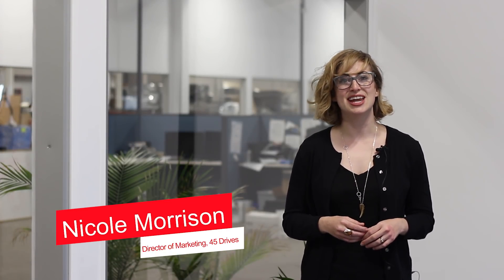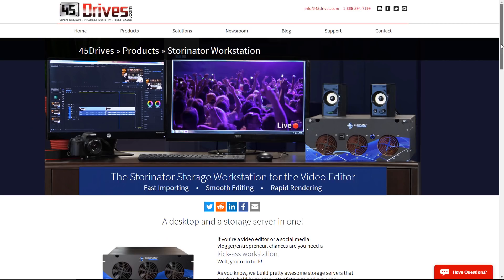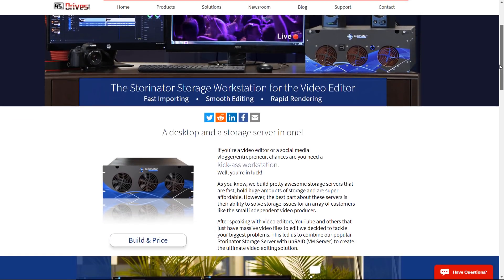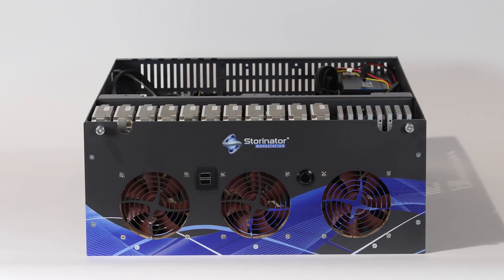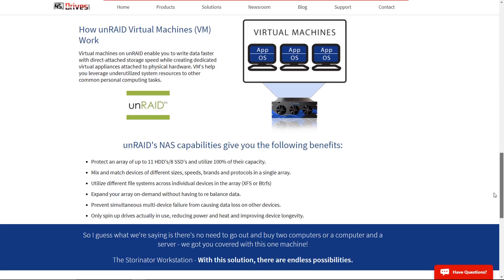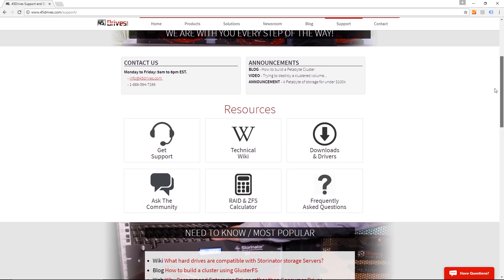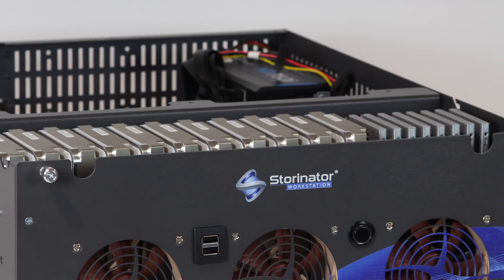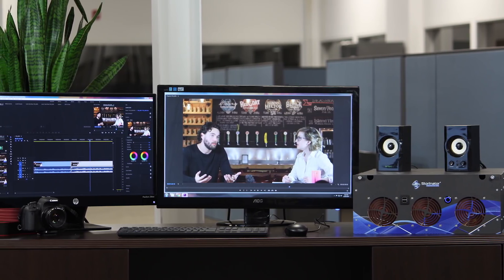Introducing the Storinator Storage Workstation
Nicole Morrison interviews Lead R&D Engineer, Brett Kelly about their newest product The Storinator Storage Workstation - an all-in-one desktop storage server solution perfect for video editors, YouTubers and video editing enthusiasts.